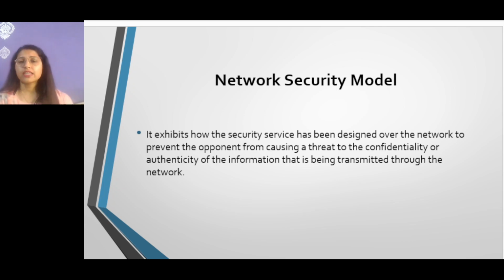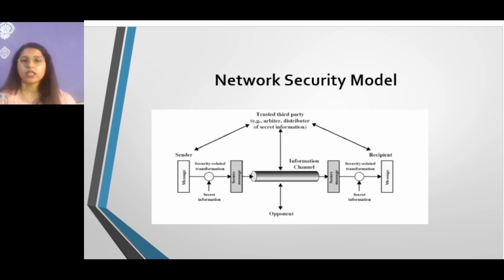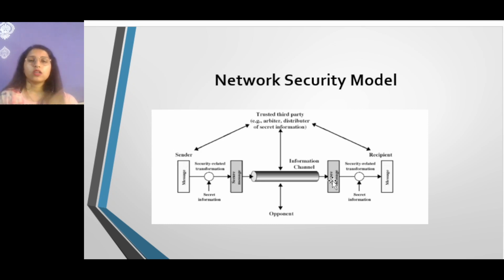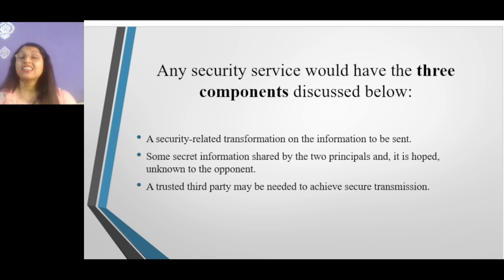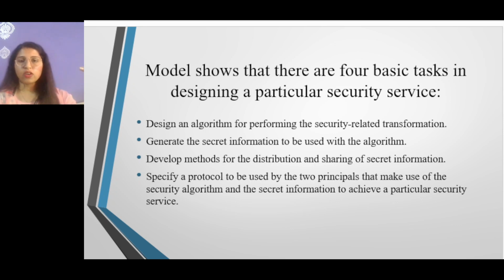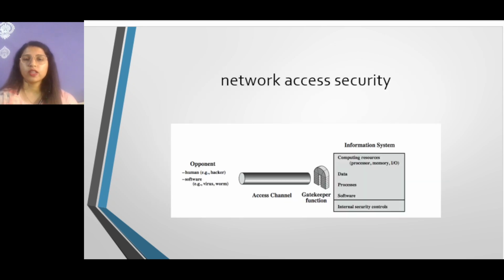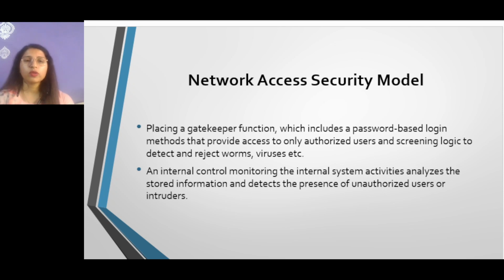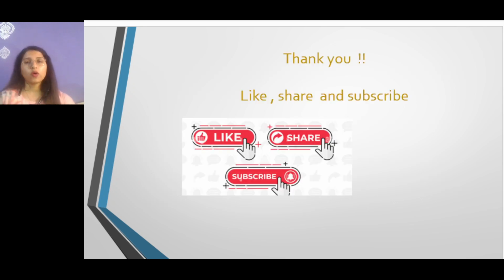INFORMATION AND NETWORK SECURITY -NETWORK SECURITY MODEL(IT AND CS LECTURE)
INFORMATION AND NETWORK SECURITY -NETWORK SECURITY MODEL-.(IT AND CS LECTURE) following points are explained in detail
three components of security services
four basic tasks in designing a particular security service
Network Access Security Model